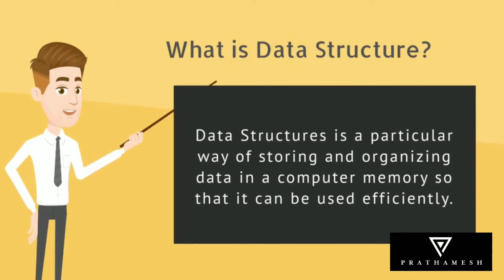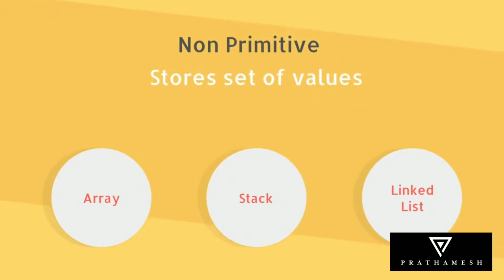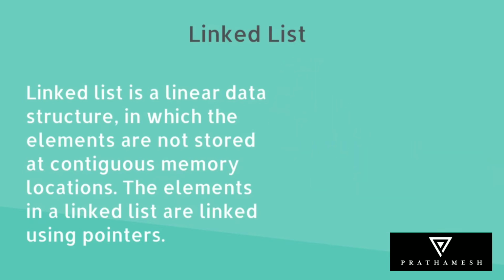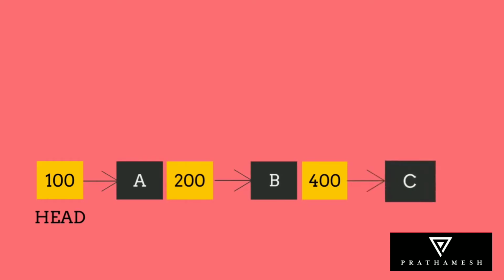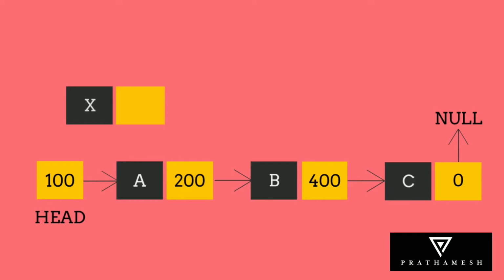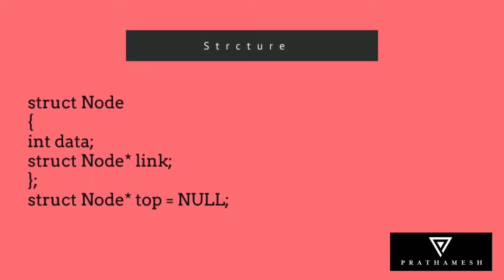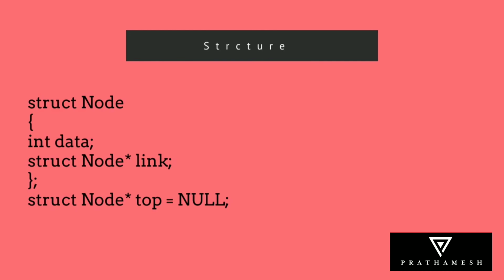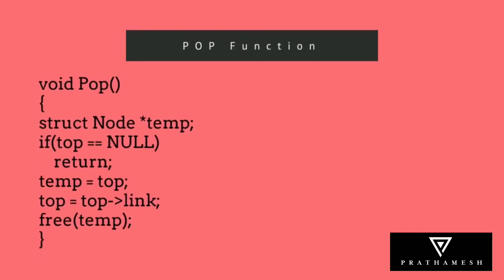Stack using Linked List Data Structures | Animated video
Stack using Linked List Data Structures |Animation ISE-1

Prepared By:
Prathamesh Sawant (1903098)
Rohit jagdale (1903119)

Guide By:
Prof Chayadevi khambalkar

This video explains basics of stack,Linked List,Stack using Linked List in an animated and interactive form.